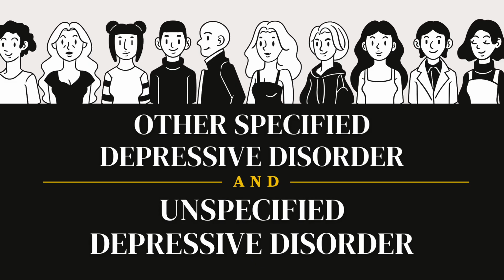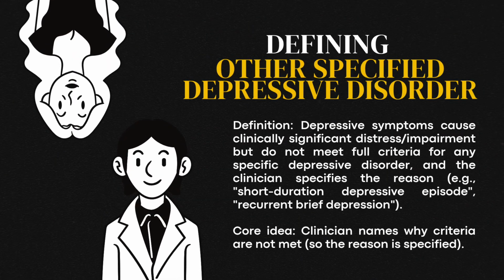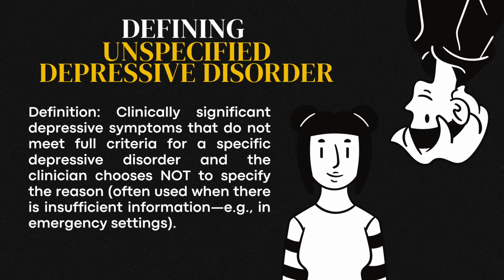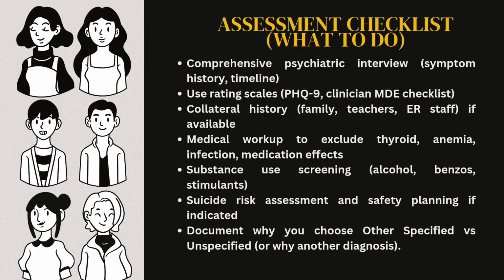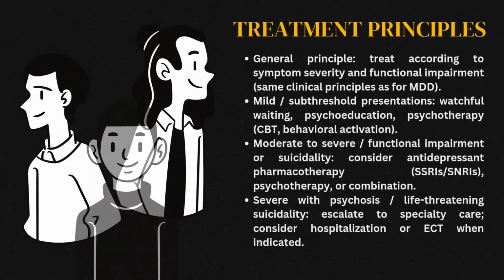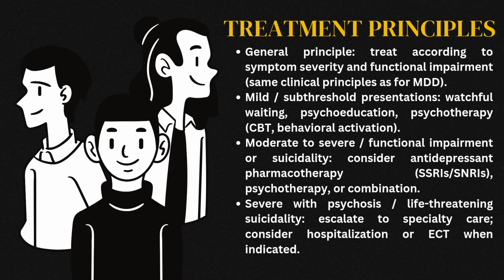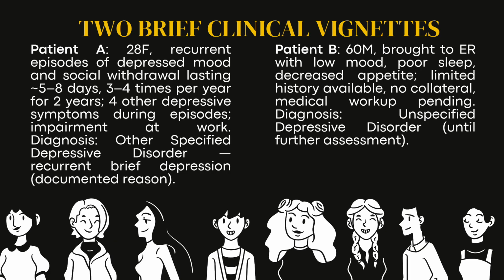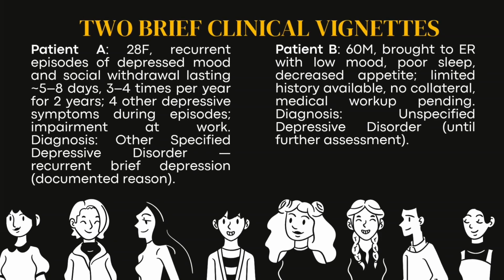Other Specified Depressive Disorder & UNSPECIFIED DEPRESSIVE DISORDER (SINGH, AU. — ABPSYCH)